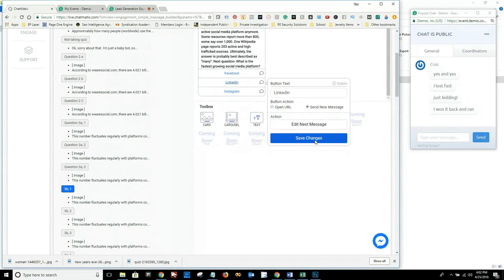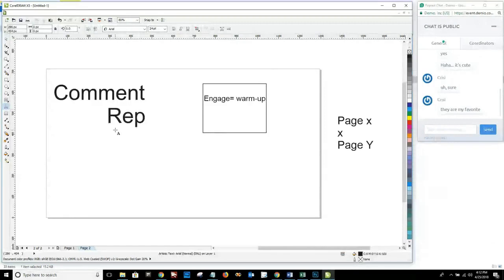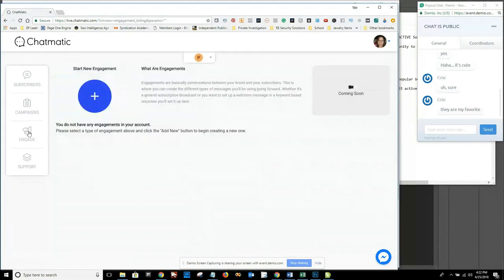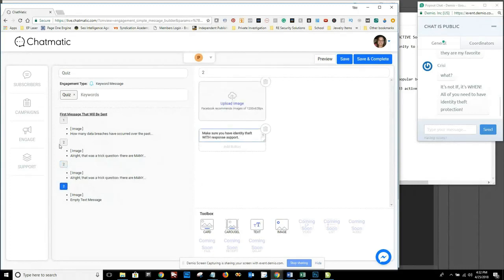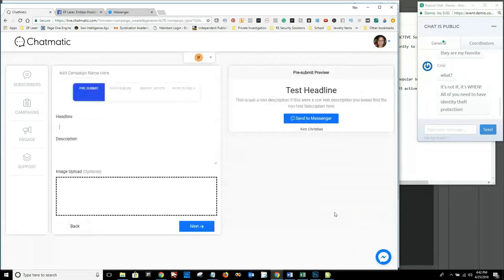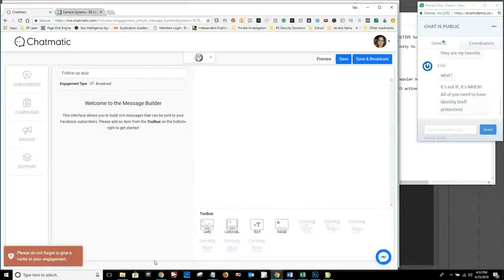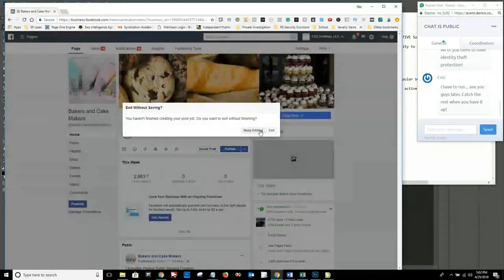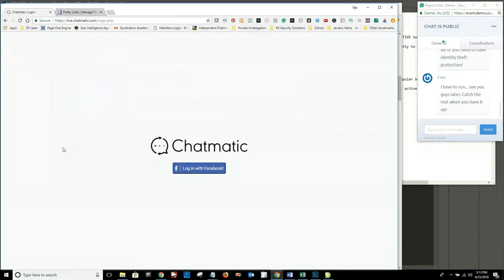Warming up Traffic With Chatmatic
In this week's Lead Generation Source webinar, we discussed the concept of warming up traffic.  Then, we use Chatmatic to help drive traffic.